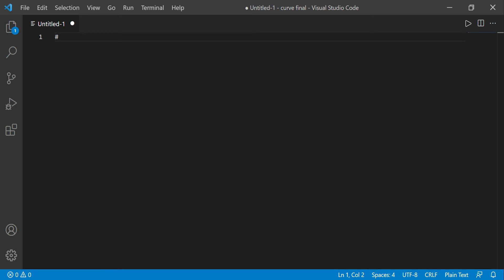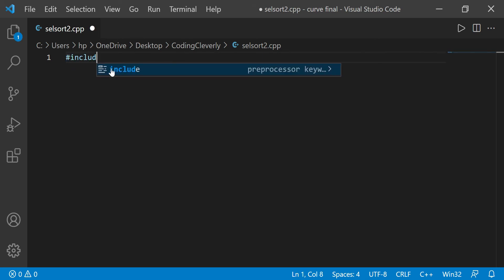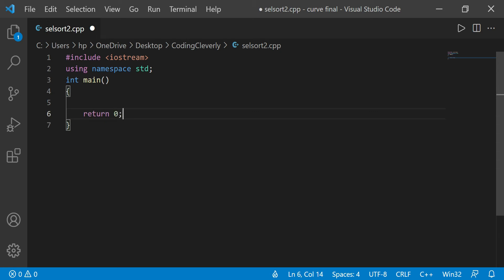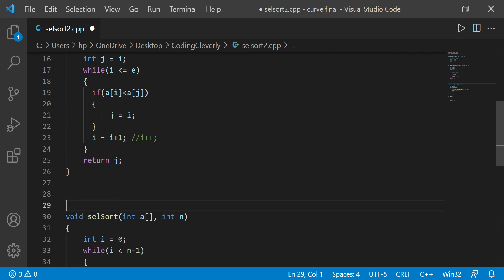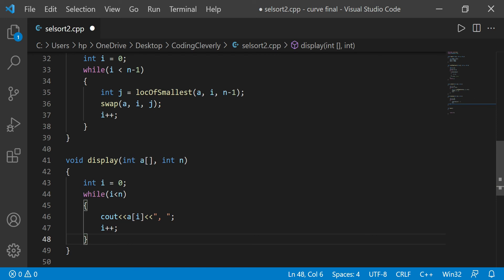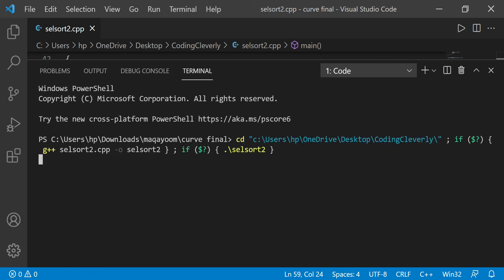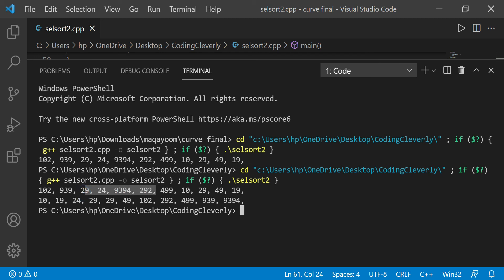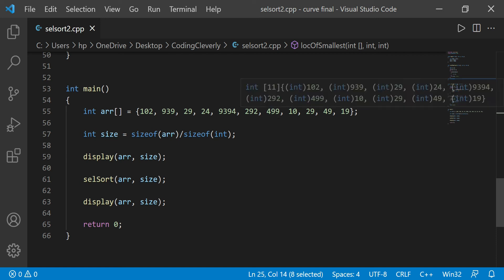Selection Sort | Sorting Algorithms in C++ | Sorting an Array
Selection sort is one of the most used sorting algorithms in the world.
Its implementation is pretty simple.